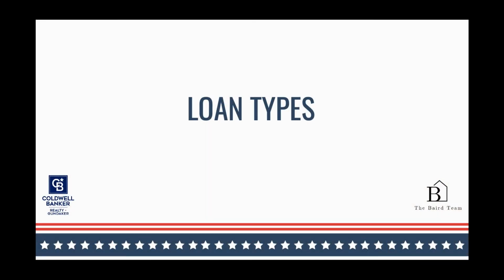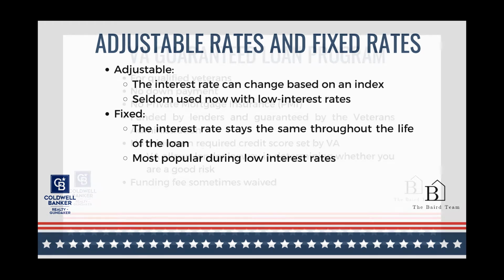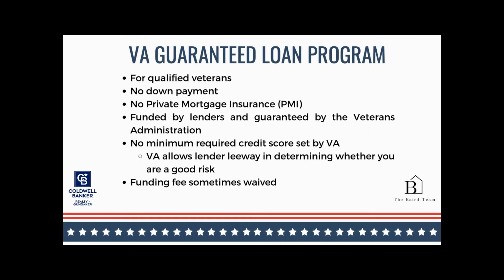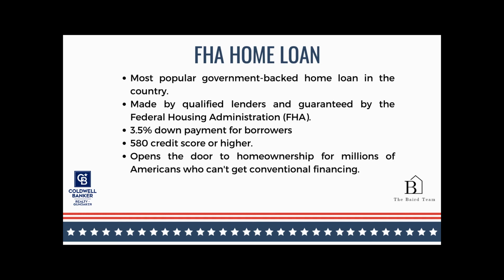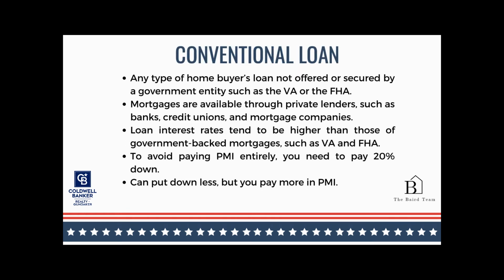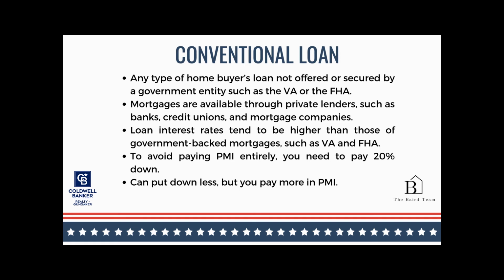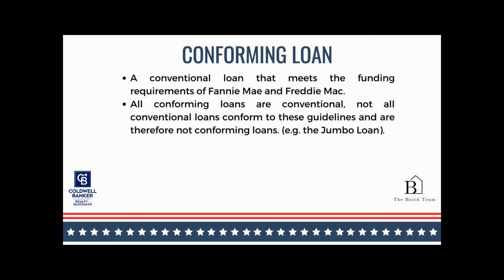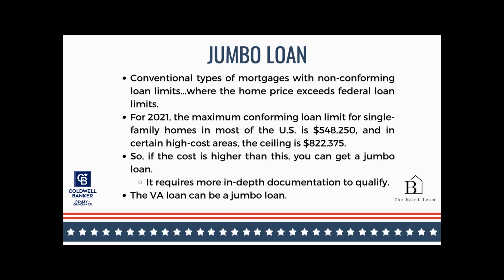Which type of loan is better for me?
Which type of loan is better for me? VA, FHA, Conventional, Fixed, ARM, etc.? What does it all mean and what’s the best option for me and my family?

The range of mortgage options available to you represents an alphabet soup.

Let me explain your loan type options, their specific requirements, and help you understand what might be best for you.

You’re watching Robert and Laura Baird – We specialize in helping veterans and others buy and sell homes in the St. Louis area.

DOWNLOAD THESE GUIDES FREE

If you are house-hunting in the St.Louis area or relocating to St. Louis, we'd love to help!

Our Broker:
Coldwell Banker Realty - Gundaker
Chesterfield West
111 Chesterfield Towne Centre

F A C E B O O K ➳ for you.  We will explain how the underwriting process works and why being pre-approval or pre-qualified means you are approved for the loan.